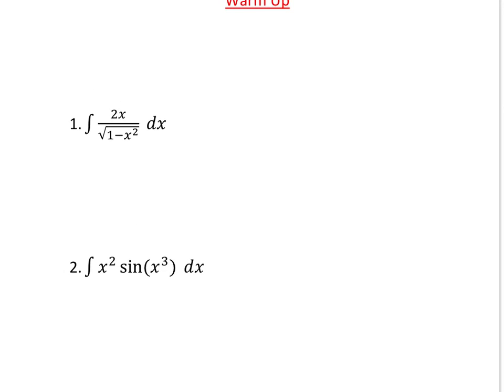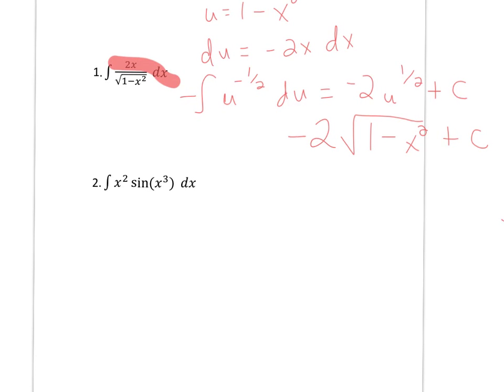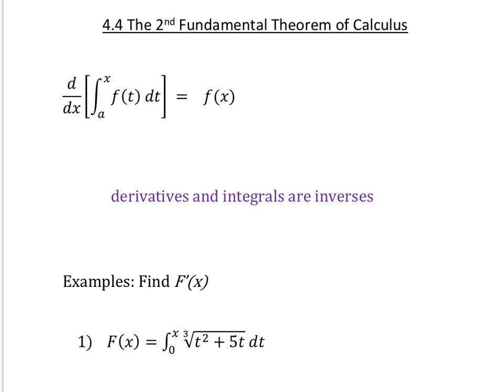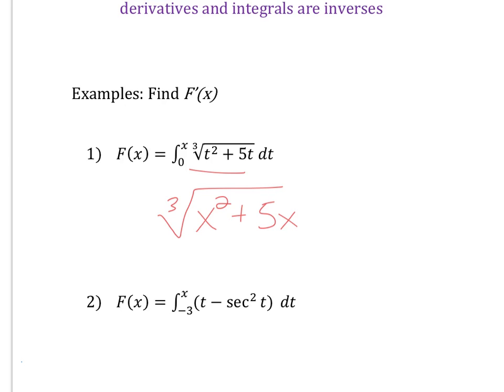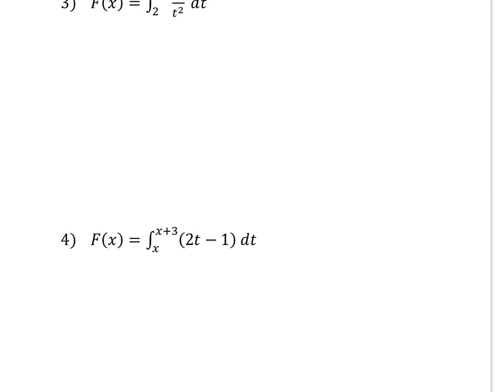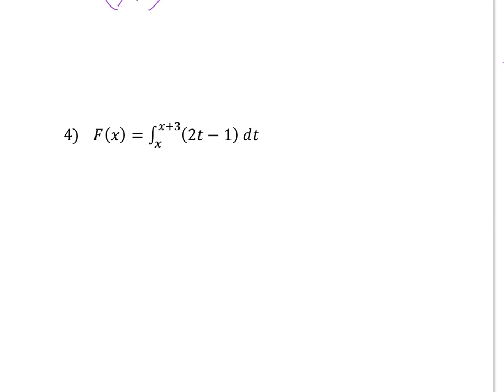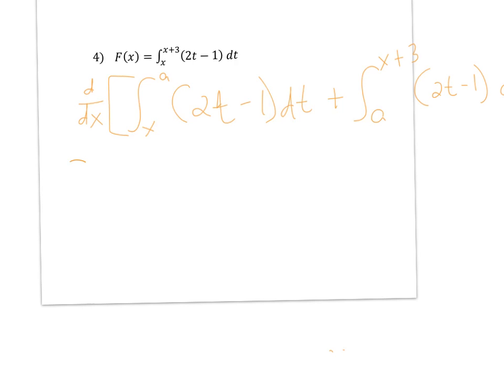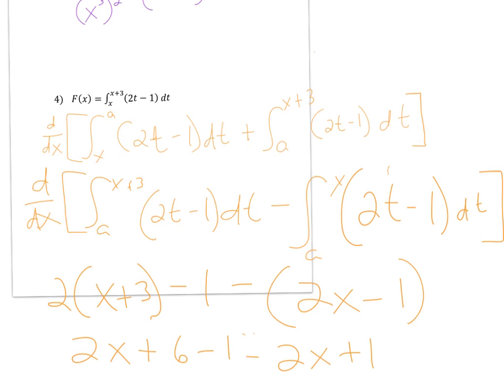2nd Fundamental Theorem of Calculus, AP Calc AB notes for block day, part 1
AP Calculus AB notes for Mr. Osterberg's class on block day 1/6 or 1/7/16